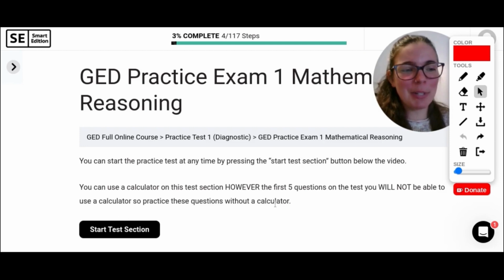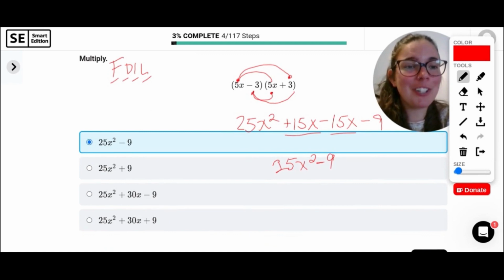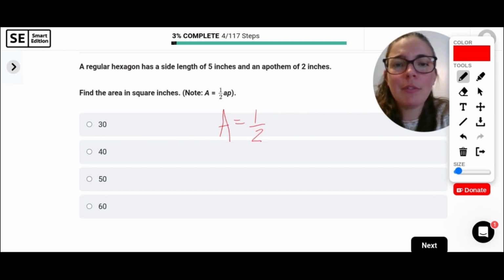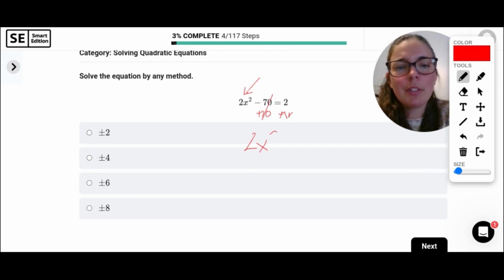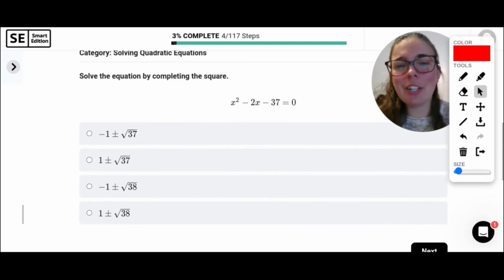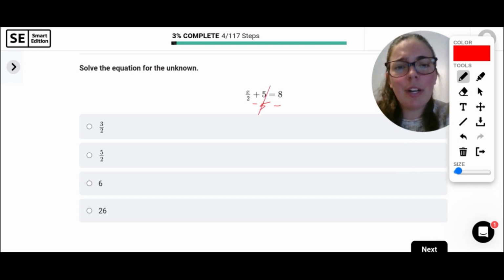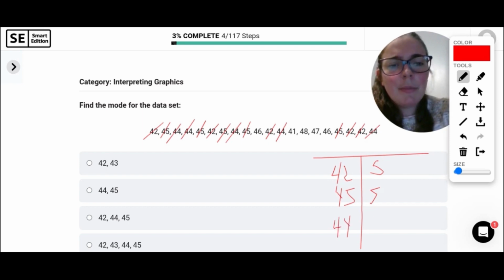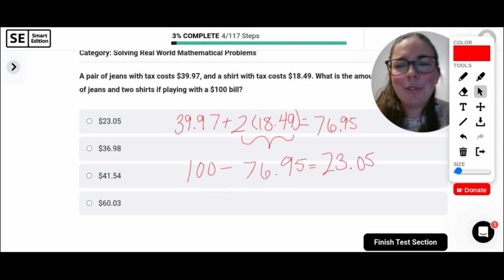GED Math Practice Test | All Answers Explained By A Math Teacher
Practice and learn the required math skills for the GED math section! This GED Math Practice Test reviews each question one by one and explains why and how the correct answer is the correct answer. Ashlee will review the need to know formulas for the GED math section and more!

Prepare for the GED with us!